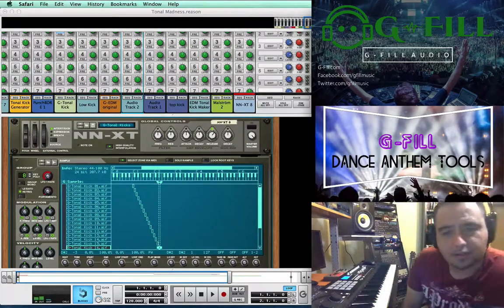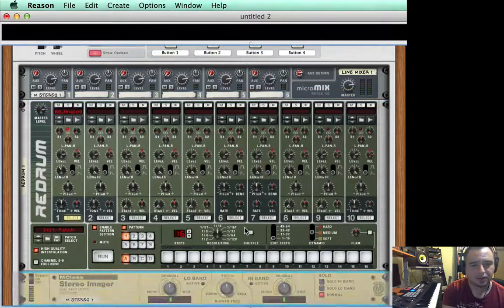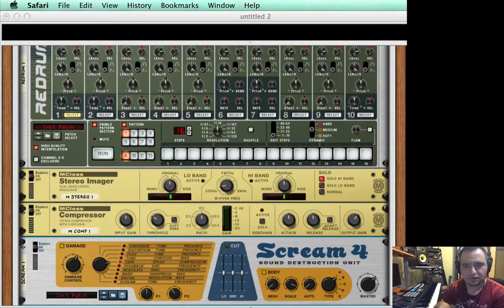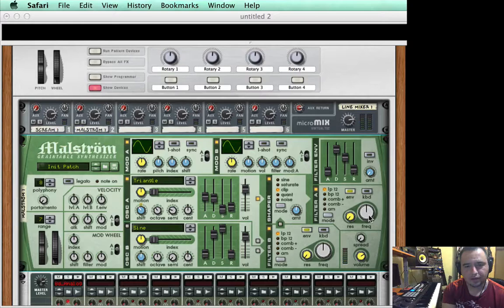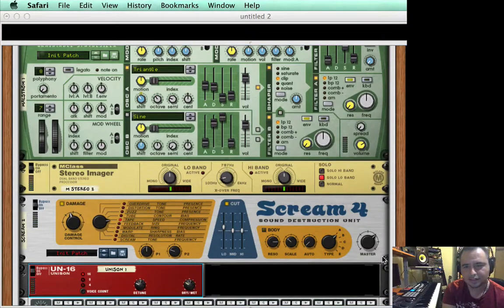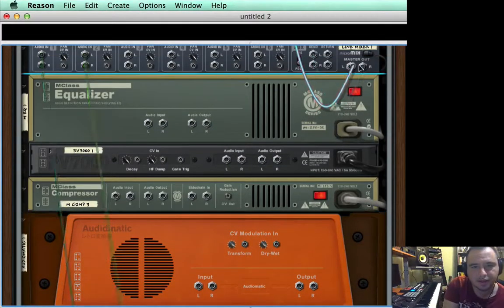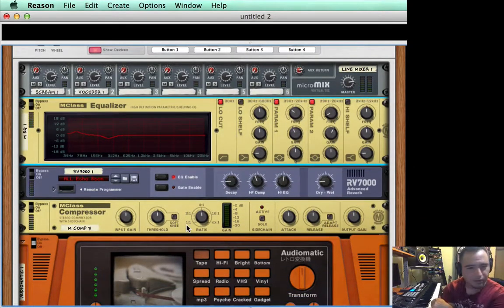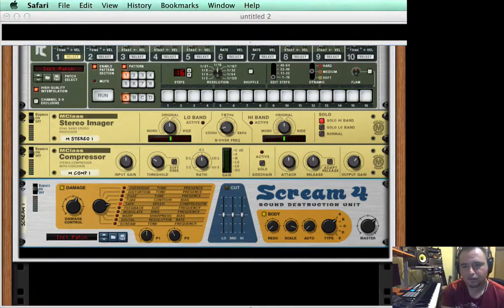G-Fill EDM Tonal Kick Drum Reason Tutorial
Here's a helpful tutorial on making powerful EDM Tonal Kicks in Reason!

Check out G-Fill.com to get your hands on the latest sound libraries and reason refills for making dance and hip hop music chart topping hits!

Take care!

-Gerard Vargas
G-Fill Music Founder